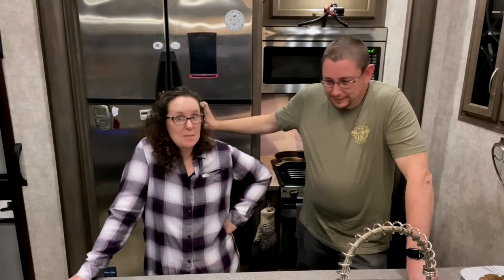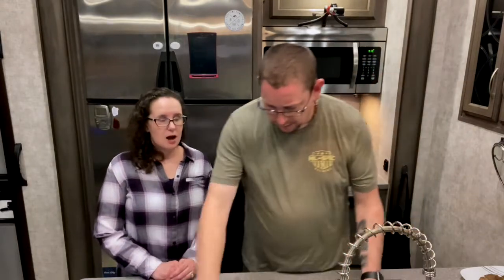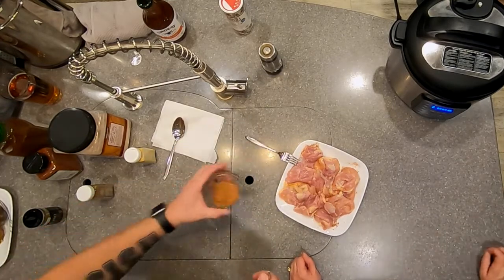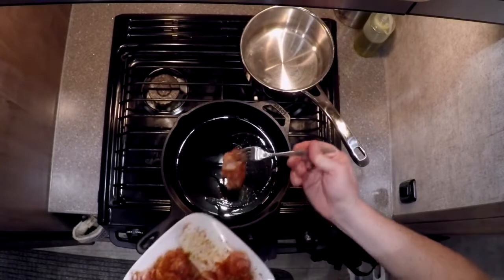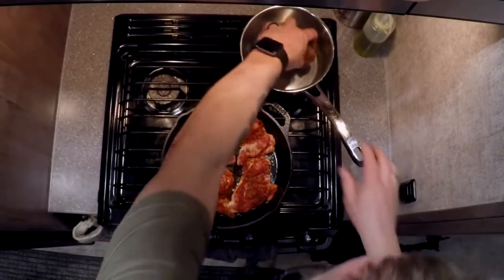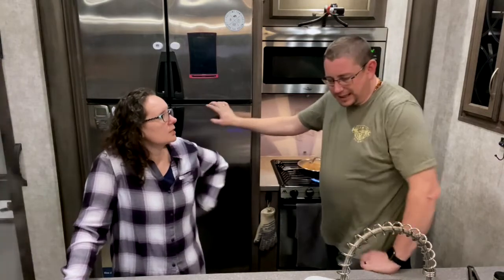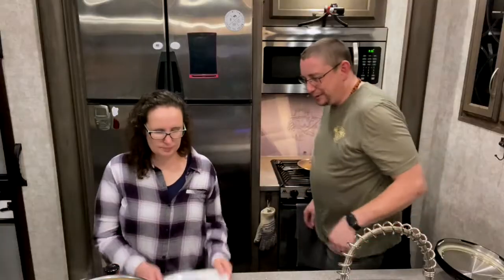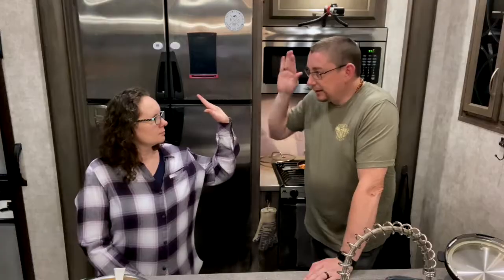Stove Top BBQ? Gluten and Dairy Free BBQ Chicken and Beef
Looking for an easy inside BBQ option? Try this quick stove top BBQ chicken recipe. Also repurpose roast beef into a quick and easy BBQ beef dinner.